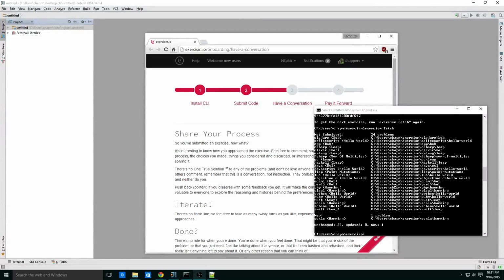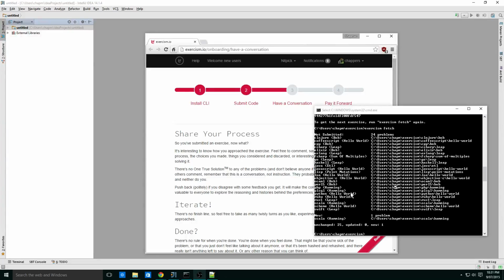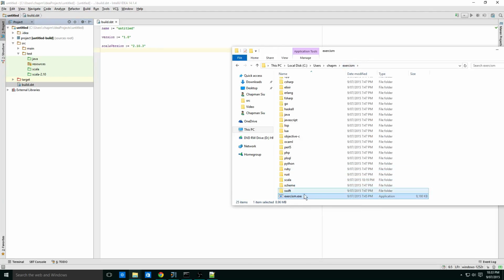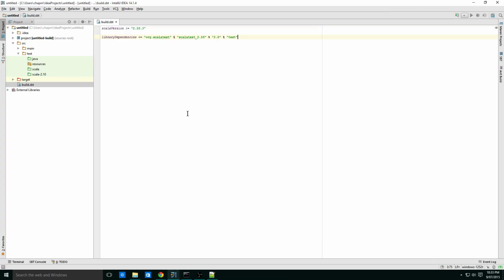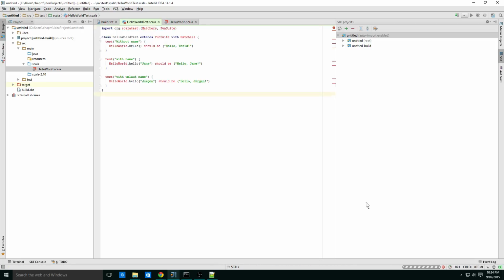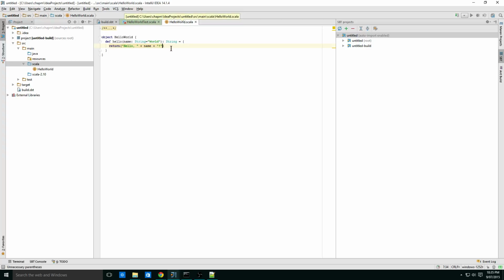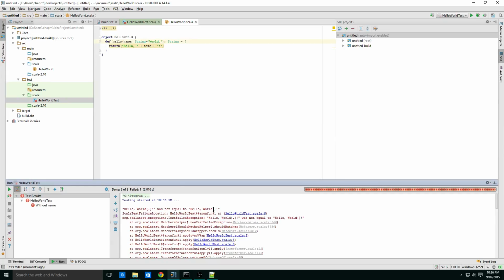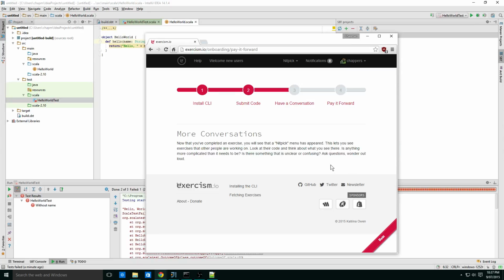Getting Started with Exercism and Scala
A short screencast going through the first hello world example from exercism.io with Scala and Intellij